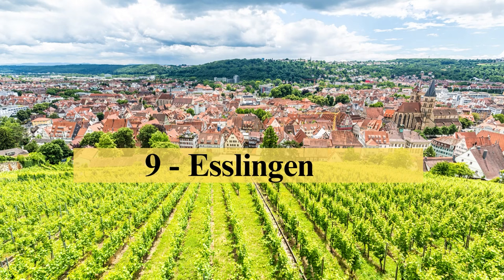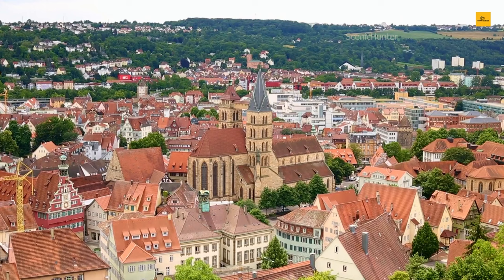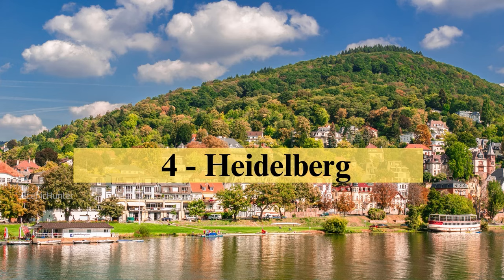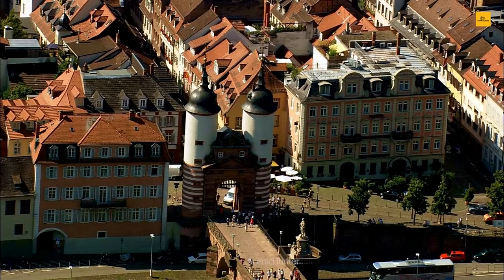15 Most Beautiful Small Towns To Visit In Germany | Germany Travel Guide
15 Most Beautiful Small Towns To Visit In Germany | Germany Travel Guide

SCAM WARNING: This is to inform you that there is a SCAM going on WhatsApp & Telegram using our channel name. We Do Not pay for Subscriptions, Views, Comments or Likes. If you received such messages, PLEASE IGNORE them for the safety of your personal credentials.

Welcome to the journey to the 15 pretty small towns in Germany.

Germany has a bounty of pretty, historic, and attractive small towns dating back to the Middle Ages. These pretty small towns lie in the outstanding landscapes that spread from the stunning vistas of the breathtaking Bavarian Alps to the gorgeous Rhine River.

Discover the allure of small-town Germany as we provide travel tips, insights, and recommendations to make your European adventure unforgettable. Whether you're a history enthusiast, a foodie seeking culinary delights, or simply in search of serene landscapes, this video has something for everyone.

Our travel experts have curated a list of 15 small towns that embody the essence of Germany. From the vibrant colors of spring to the cozy ambiance of winter, we'll show you the best times to visit each of these remarkable locations.

Join us on this virtual journey as we showcase the breathtaking landscapes, historic landmarks, and local experiences that await you in Germany. Don't miss the chance to explore Europe like never before.

So come join us; this is Scenic Hunter's fascinating journey to visit 15 small towns in Germany.

Scenic Hunter

Germany
Germany country
Germany vlog
Germany beautiful
Germany beautiful places
Germany beach
Germany berlin city
Germany berlin city tour
Germany city
Germany city tour
Germany country view
Germany countryside
Germany documentary
Germany drone view
Germany drone
Germany dorne 4K
Germany munich
Germany munich city
Germany mountains
Germany most beautiful places
Germany travel
Germany tour
Germany travel vlog
Germany train
Germany tourism
Germany tour vlog
Germany train travel
Germany travel guide
Germany travel documentary
Germany travel tips
Germany travel video
Germany travel blog
Germany travel 4K
best places to visit in Germany
best places to visit in Germany in winter
best places to visit in Germany summer
best places to visit in Germany 2023 travel
15 best places to visit in Germany
germany
Germany travel guide
germany travel
top 15 germany
berlin
munich
germany tourism
germany places
neuschwanstein castle
romantic rhine
where to visit in germany
germany attractions
cologne
heidelberg
rugen island
rothenburg
dresden
lubeck
travel
germany travel
towns in germany
living in germany
moving to germany
most beautiful towns in germany
germany travel guide
rothenburg ob der tauber
bavaria
quedlinburg
visit germany
prettiest villages in germany
travel germany
germany tourism
beautiful germany 4k
dresden
travel
rothenburg
lubeck
best places to visit
top places to visit in germany
15 best places to visit in germany
15 beautiful towns to visit in germany
germany tourism
villages in germany
germany travel guide
cochem germany
goslar germany
towns in germany
heidelberg germany
top 15 germany
bavarian towns
Small towns in Germany
Beautiful towns to visit
Germany travel guide
Rothenburg ob der Tauber travel
Bavarian villages
Hidden gems in Germany
European travel
Deutschland
Travel tips
Tourist attractions
Europe
European vacations
Wanderlust
Travel vlog
15 best places to visit in Germany
living in germany
15 Best Places to Visit in Germany in 2023
Germany things to do
Germany places to visit
Germany best places
Germany places to see
Germany places to go
Germany relaxing music
Germany natural beauty
Germany 2023
Germany travel guide
Germany vacation guide
Germany travel video
Germany vacation tips
Germany travel tips
Germany cheapest places
Germany best cities
Germany travel vlog
Germany vlog
germany tourism
germany travel
germany places
top 15 germany
munich
berlin
neuschwanstein castle
romantic rhine
heidelberg
rugen island
rothenburg
cologne
dresden
lubeck
germany attractions